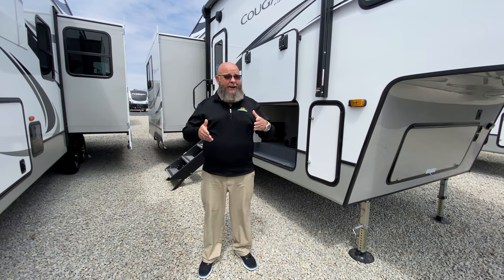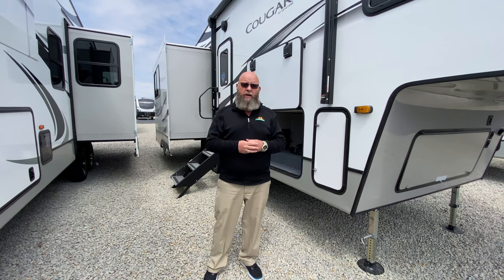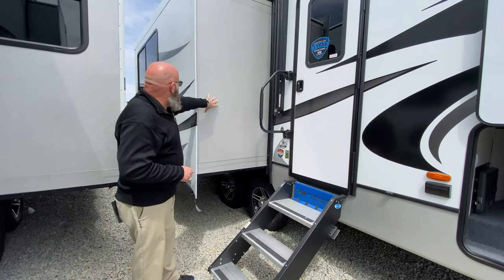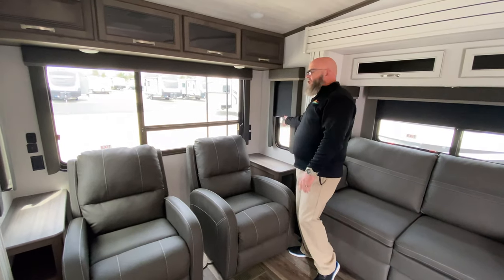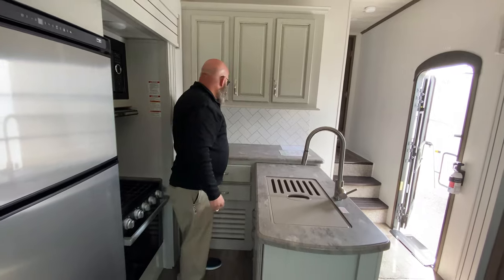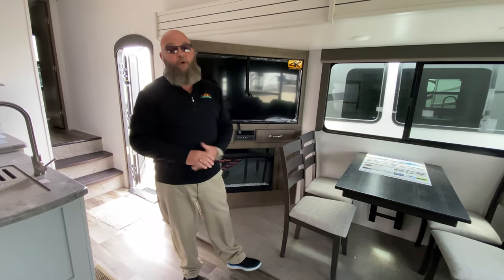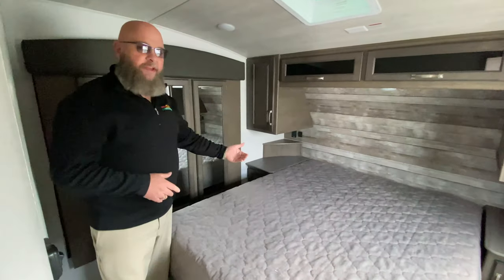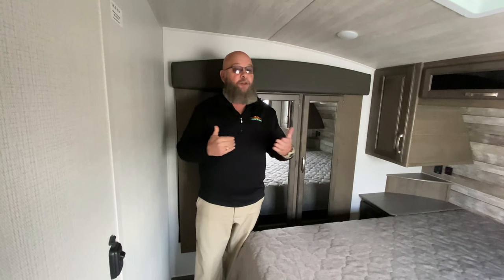2021 Cougar 27SGS Half Ton Fifth Wheel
This weeks Feature Friday we take a tour of the 2021 Cougar 27SGS. This is part of the Cougar Half-Ton Series. It's on the lighter side as fifth-wheels go, and perfect for the properly equipment half-ton truck.